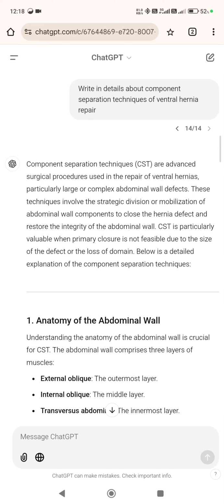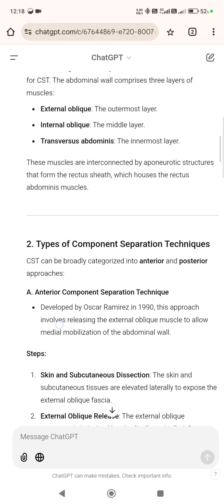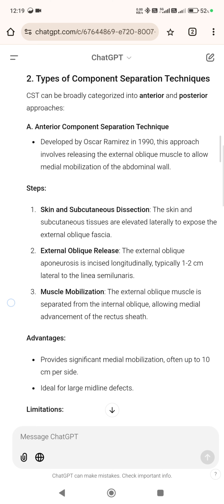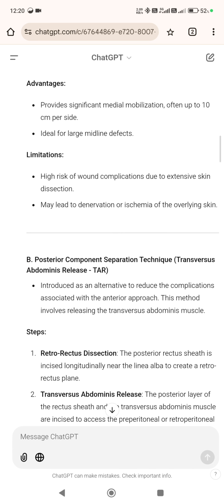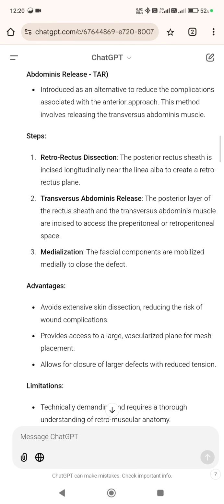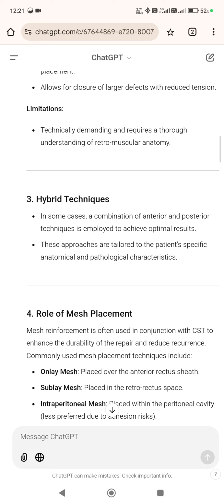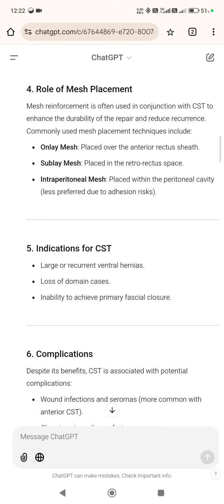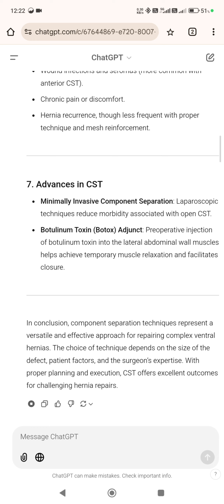Component separation techniques (CST) | Surgery | AI ANSWERS